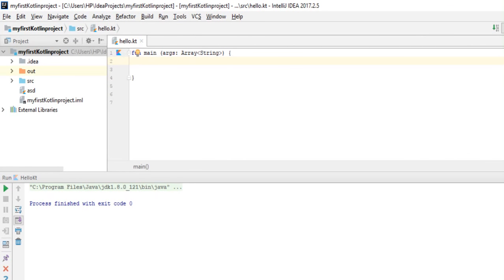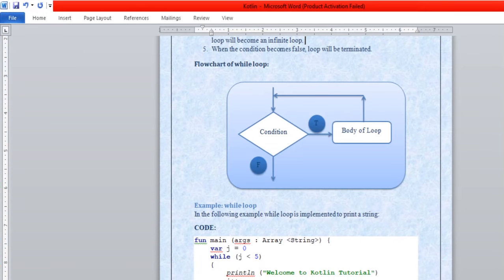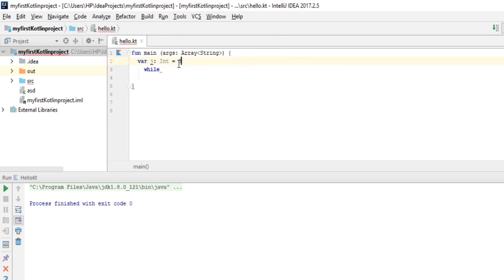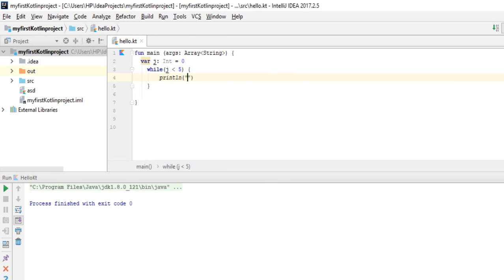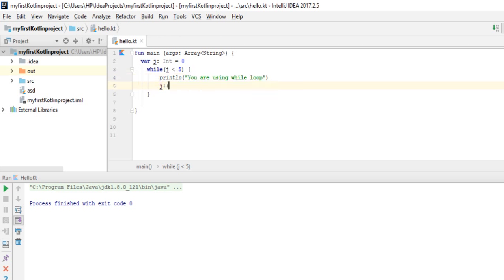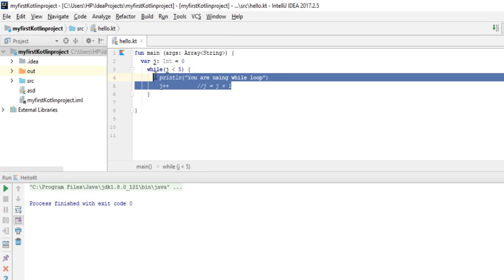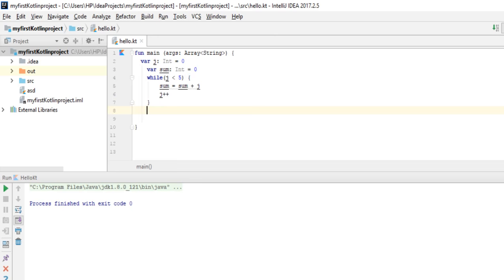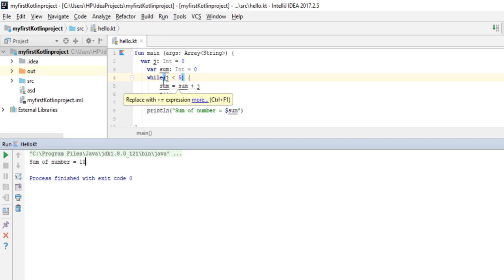Kotlin Tutorial - Chapter (35): Kotlin While Loop